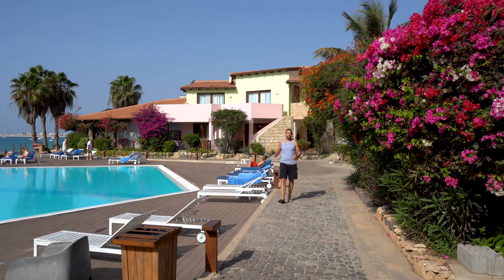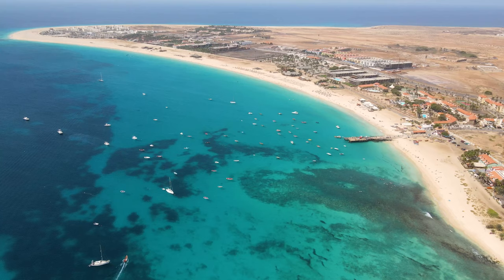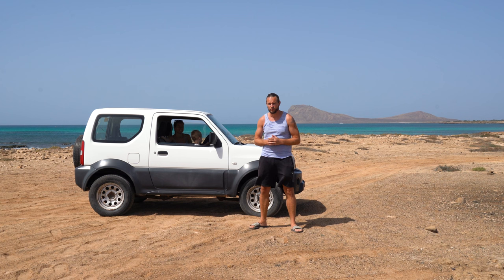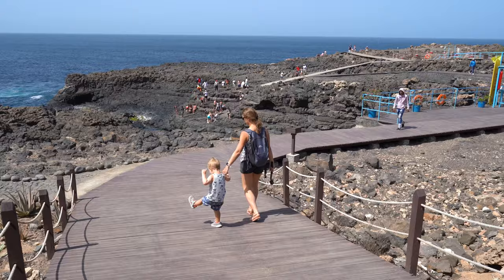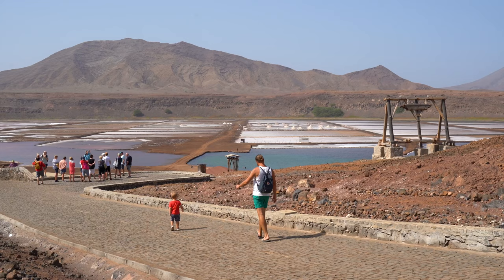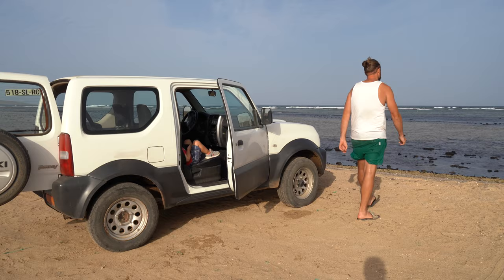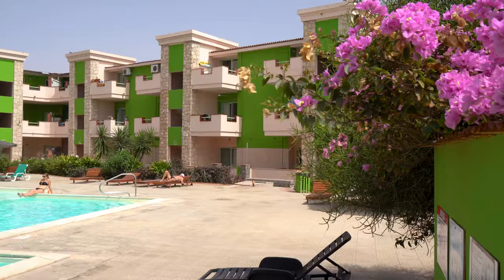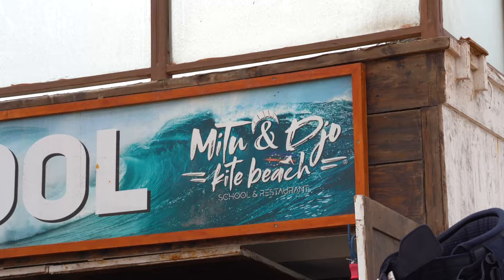SAL, CAPE VERDE: Travel Guide to Beaches & ALL Top Sights in 4K + Drone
Cape Verde is a tropical paradise off the coast of Africa. The islands are popular holiday destinations for Europeans and therefore also for the Dutch. What is there to do? For example, I often heard that Cape Verde would not have much to offer. Nothing is less true. Watch the video and see for yourself that Cape Verde has much more to offer than a few beaches and coves. In this episode you see the island of Sal with the cozy town of Santa Maria, the capital Espargos, the wonderful Olho Azul, the Salinas, Kite Surf Beach and Shark Bay, where the sharks swim between your legs!

This year we travel all over the world and after the Canary Islands and Oman Cape Verde is our third destination. In this episode we start on the island of Sal and the next episode we also visit the island of Boa Vista.

Follow us on this world trip, first in Cape Verde and then to many more beautiful destinations! We travel non-stop all year round and film everything.